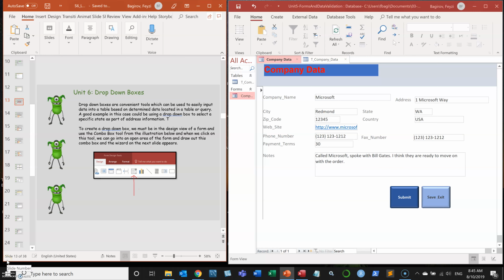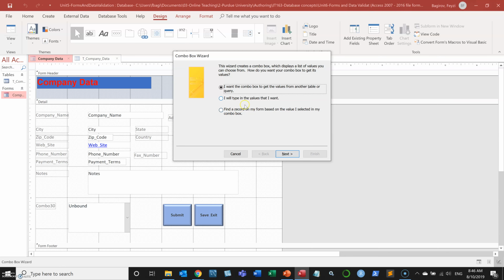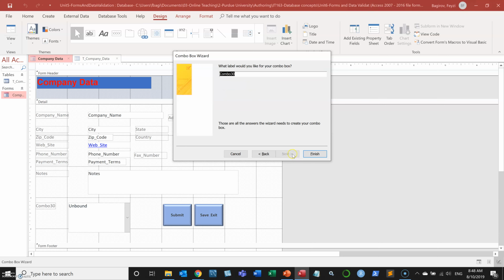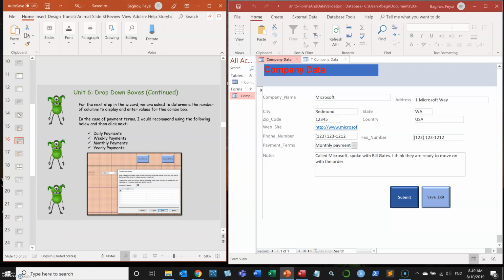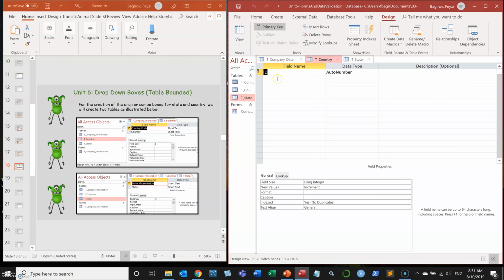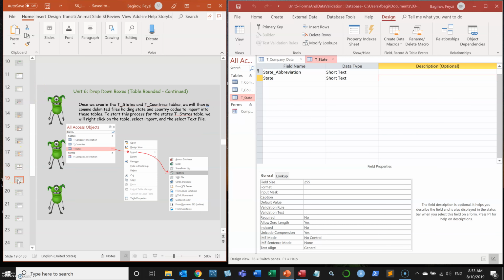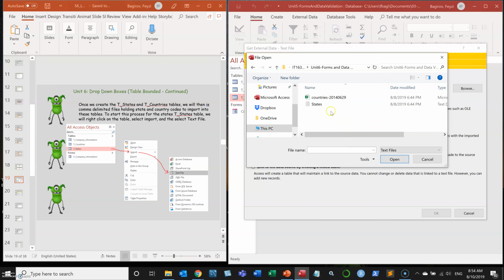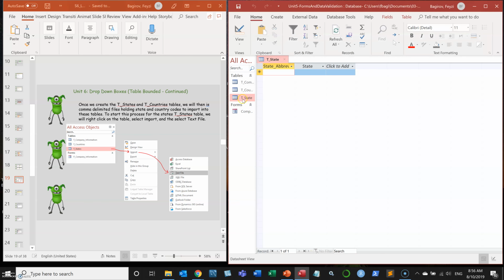MS Access Forms and Data Validation (2/4)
This video demonstrates how to validate the data in forms using using MS Access (This is a supplemental video to the Unit 9 of the IT-163 class).